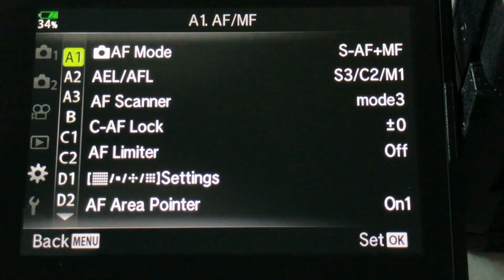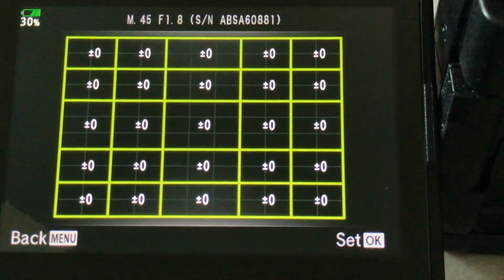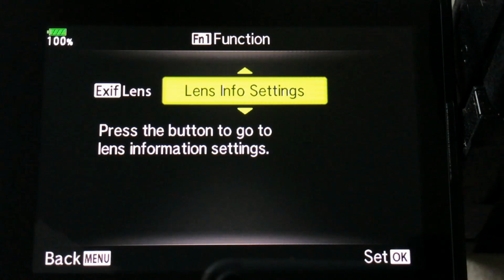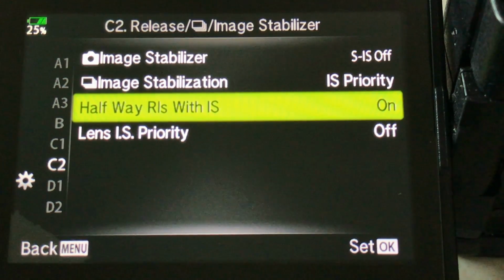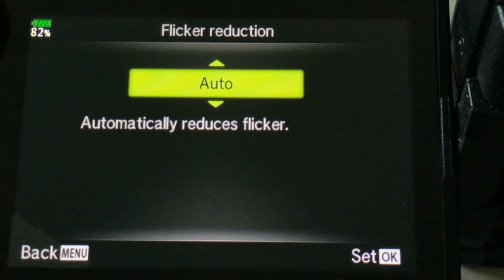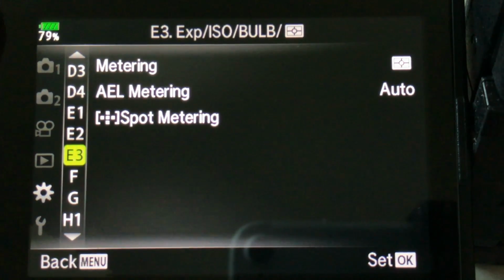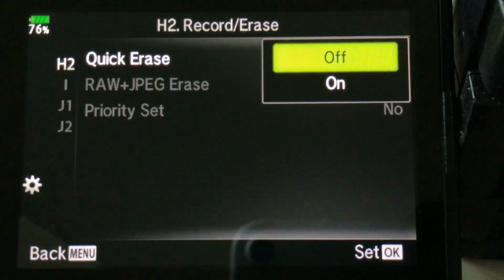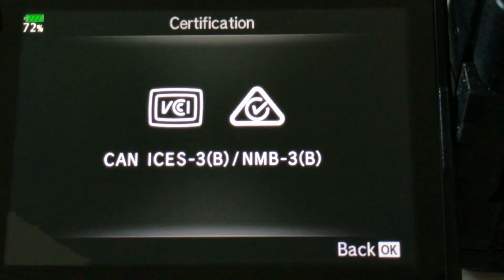E M1mkII Custom Menus Walkthrough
An option by option walk through of the Olympus E-M1mkII Custom option menus.  Here is the breakdown of where each menu begins so you can jump ahead to the section you want.

Custom Menus

A1 - 00:00
A2 - 03:30
A3 - 06:20
B1 - 08:24
C1 - 15:58
C2 - 16:43
D1 - 18:06
D2 - 20:23
D3 - 23:30
D4 - 25:51
E1 - 26:42
E2 - 28:32
F1 - 29:47
G1 - 30:45
H1 - 32:40
H2 - 35:01
I1 - 35:38
J1 - 37:28
J2 - 39:32

I update weekly with reviews, tips, and other ways to get the most out of your cameras.  I also have some e-books and software presets like Lightroom versions of Olympus art filters!